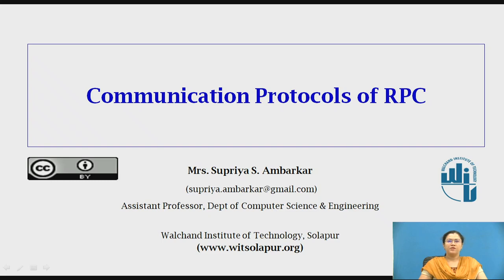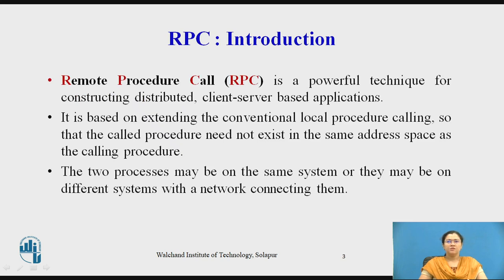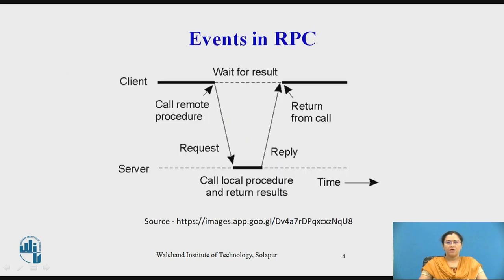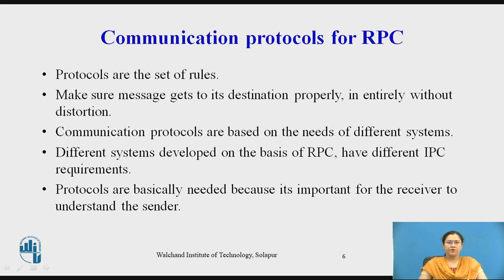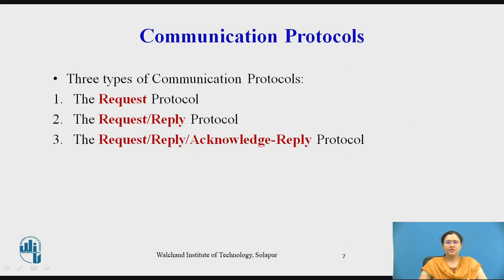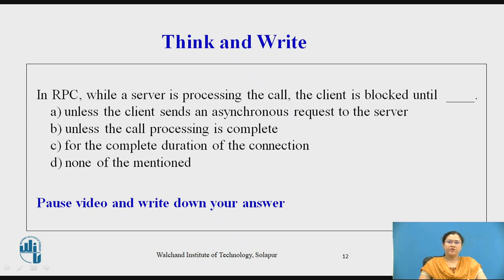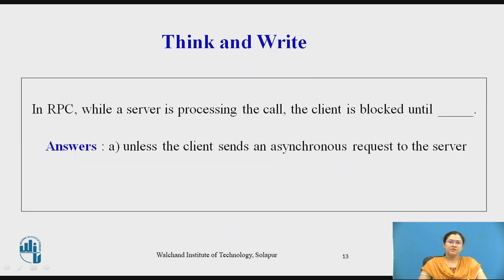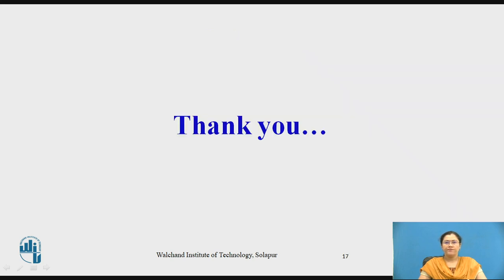Communication Protocols of RPC